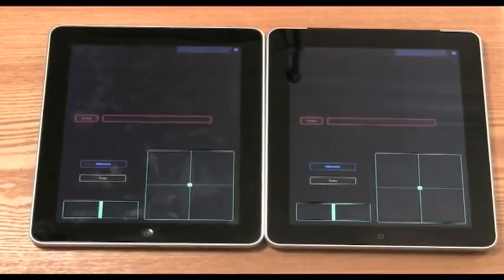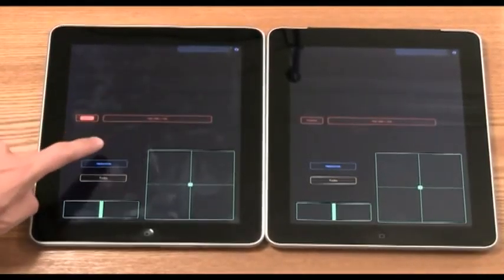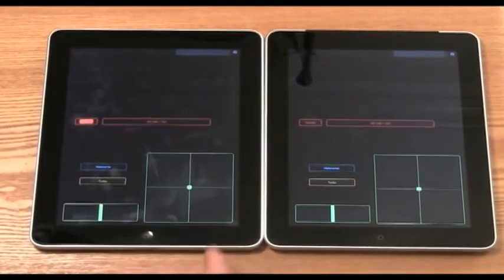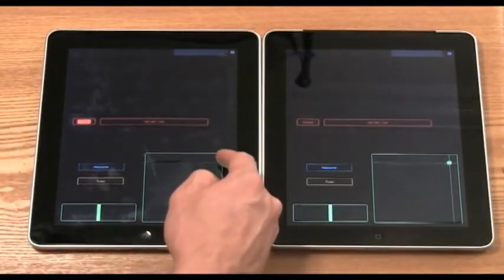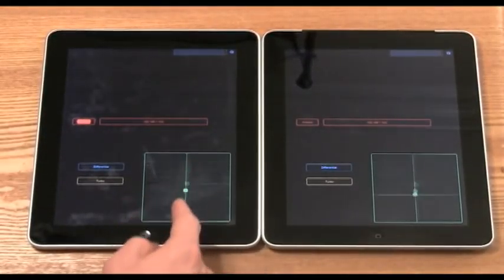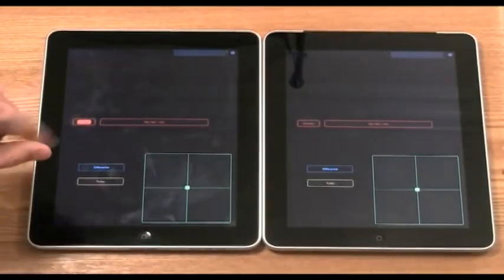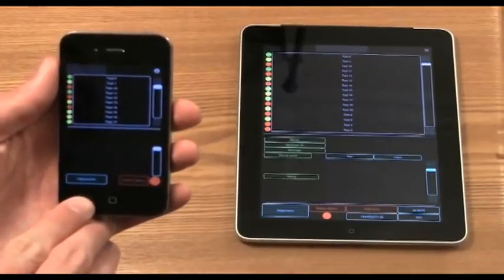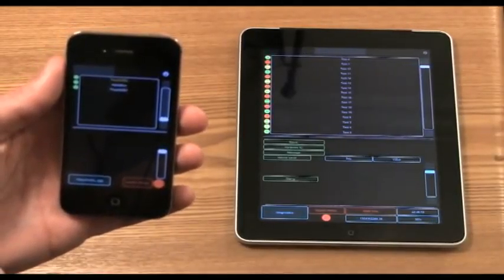Teleoperation of ROS Robots from TouchOSC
In this video, I show how to use the teleop tabpage in ROSOSC with multiple clients

ROSOSC allows for interaction with TouchOSC running on iOS devices via ROS.  In this example, the iPad is broadcasting command velocities to a simulated robot base.  This particular tabpage handler has support for multiple clients with a 'lock-out' capability, so that only the master client can send commands, for safety.